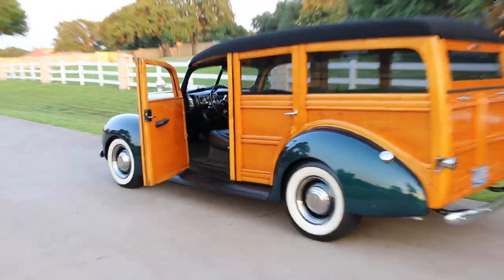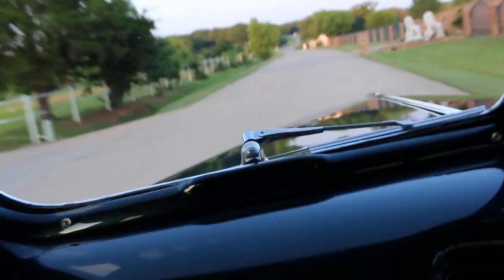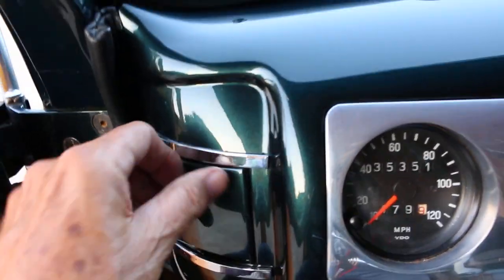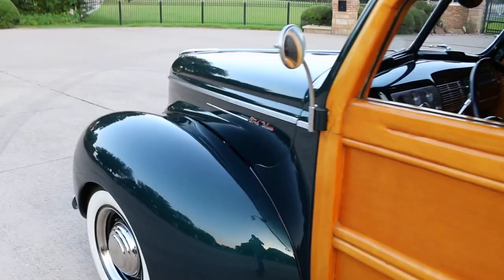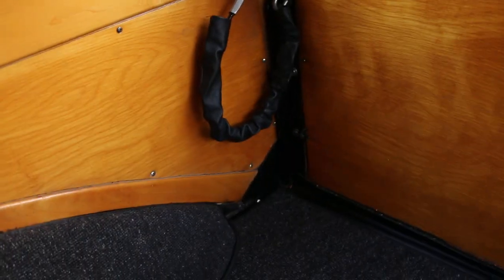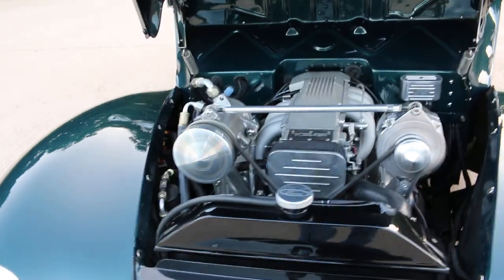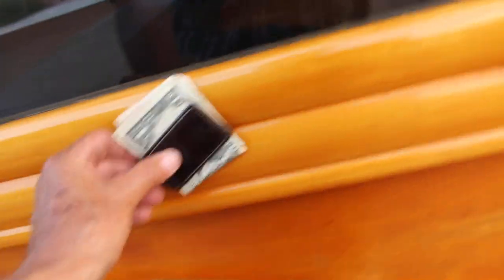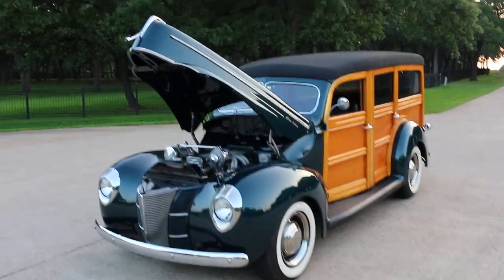1940 Ford Woodie Deluxe, Power steering, Disc brakes, A/C, automatic